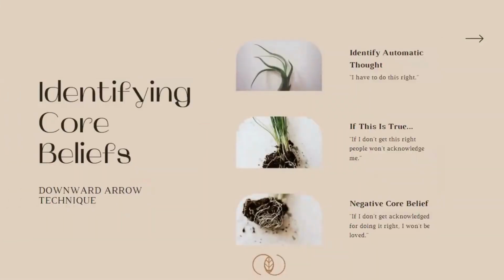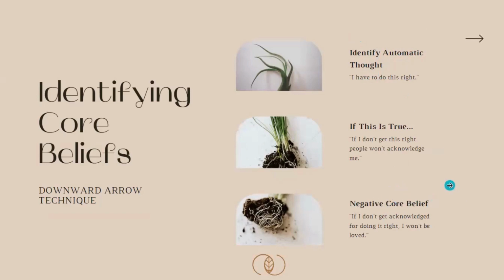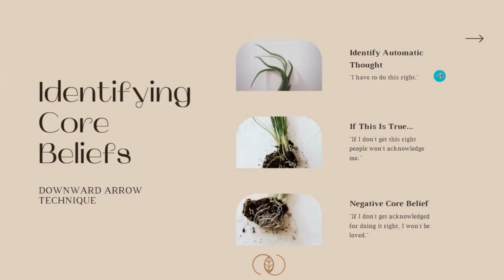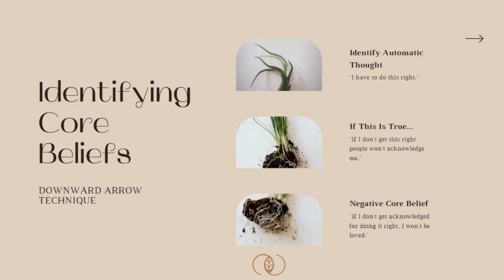Application Fridays: Downward Arrow Technique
Today's Application Fridays,

GSC shares the Downward Arrow Technique from the CBT counseling approach to assist with identifying Core Beliefs. Our core beliefs influence our emotions and behaviors. When our beliefs are rooted in Truth we will experience Balanced and Fruitful Living.